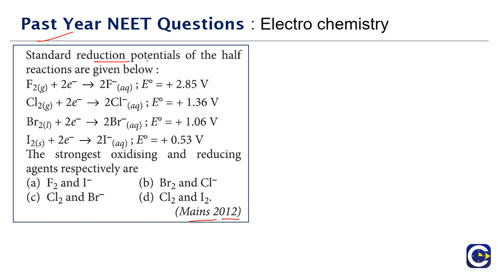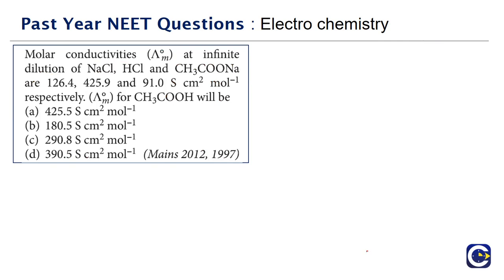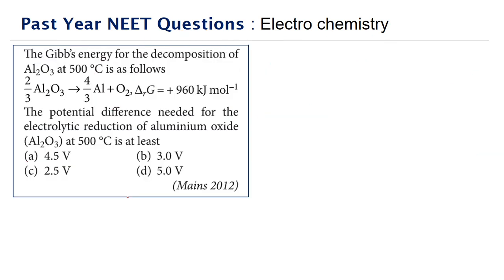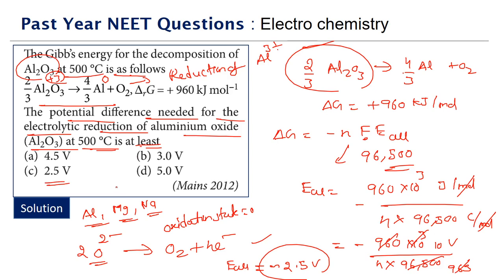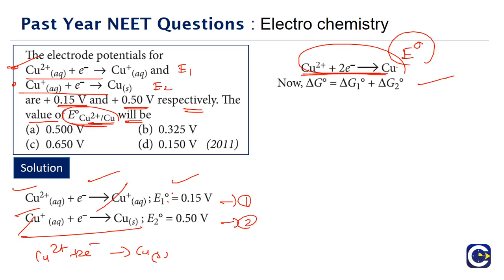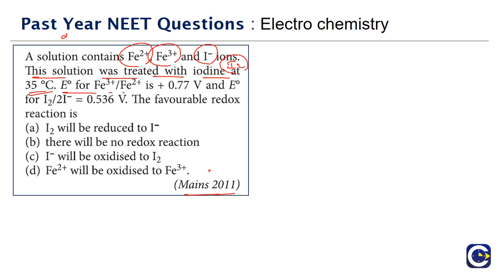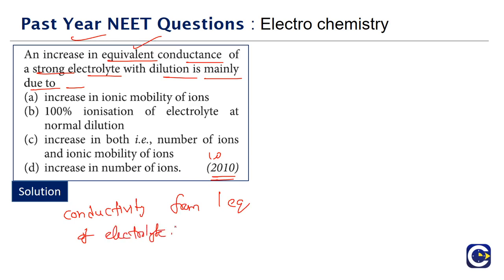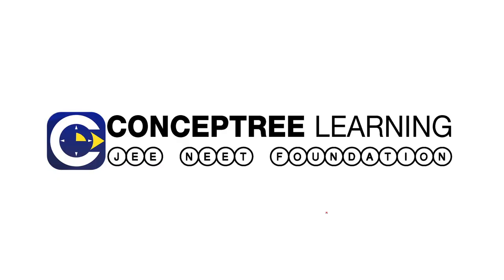Past Year NEET Questions Electrochemistry Part 3